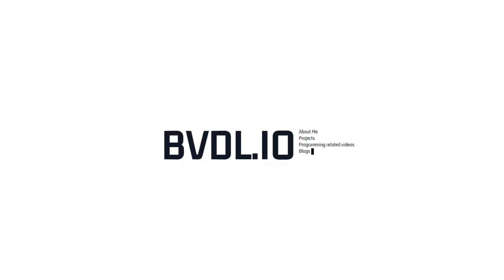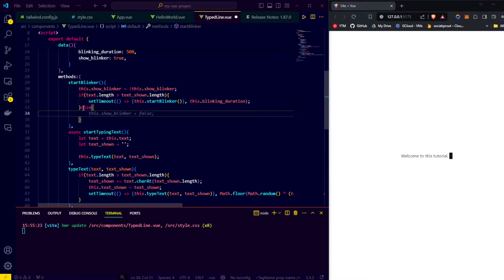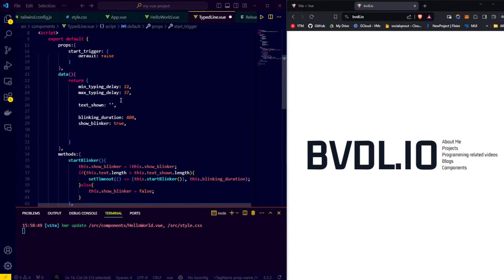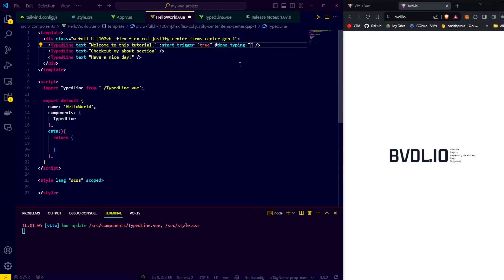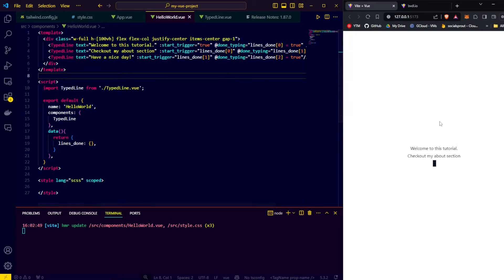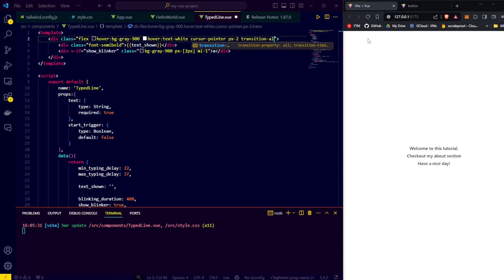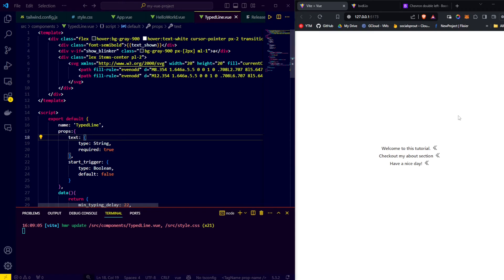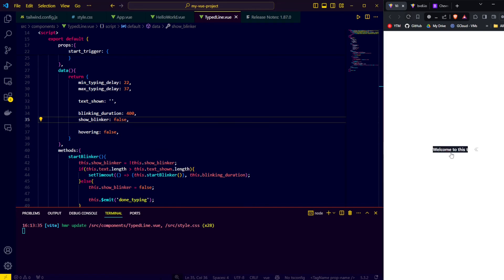Animated Text using VueJS #2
Learn how to animate text as if it was typed on the screen, using the frontend web framework VueJS.

We go over how to animated the blinker infont of the text, and how make it go away once we are done typing. We cover on hover transitions with tailwindcss. We use VueJS emits to signal to parent components with an event. Using those events to communicate that lines should animate in sequence, where each line triggers the start of the next. Finally, we use mouseenter and mouseleave to track our components hover state, and animate in an svg arrow next to our component.

- Time Codes -
0:00 - Create the Blinker
2:13 - Animate sequentially
5:20 - Indicate on-hover